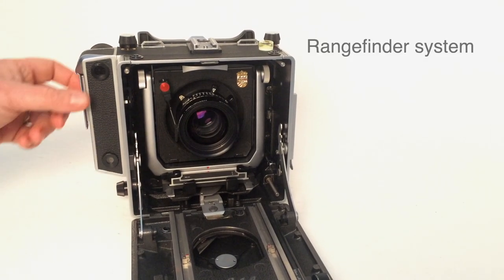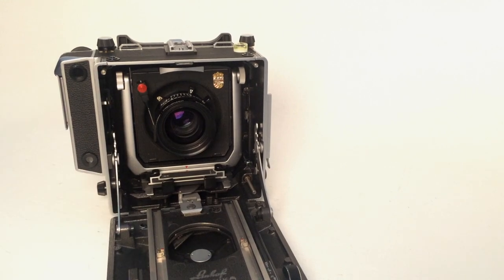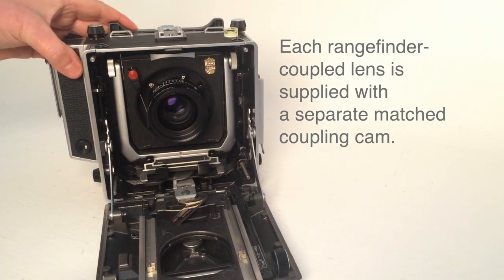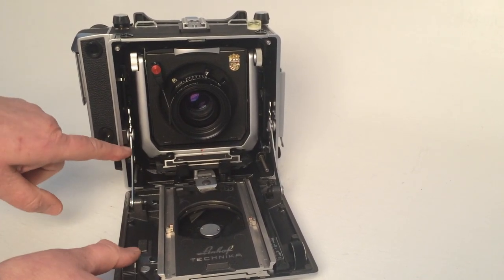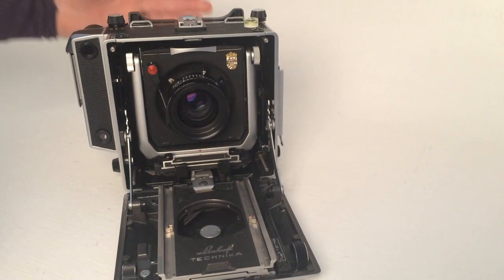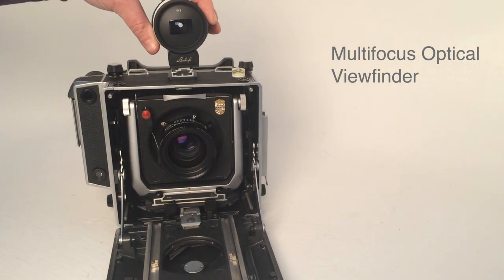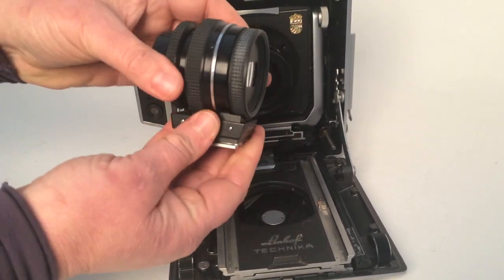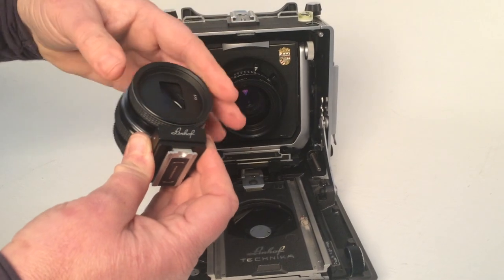The rangefinder system of Linhof Master Technika classic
Paula from Linhofstudio UK explains some features of Linhof Master Technika classic, here the rangefinder system.